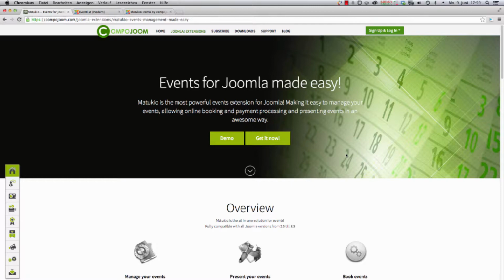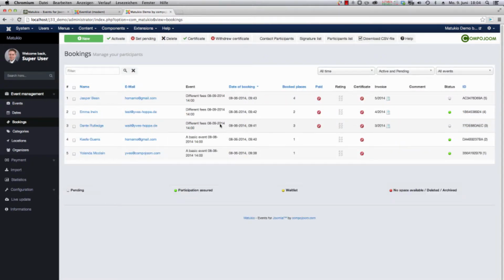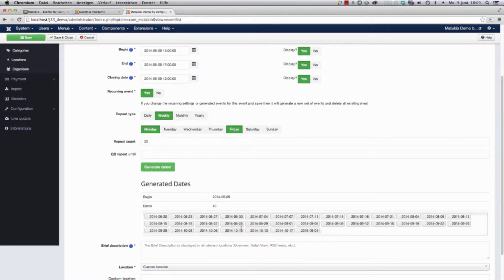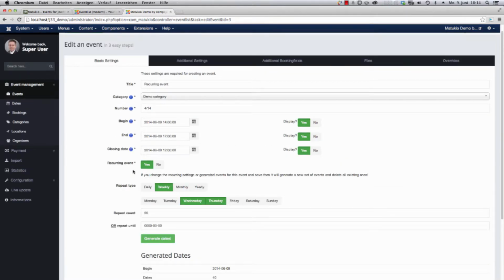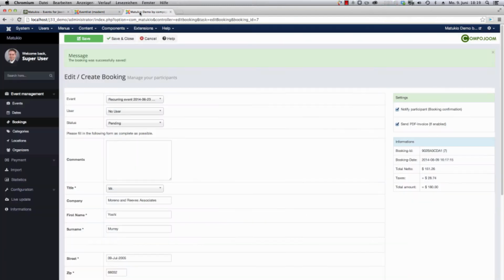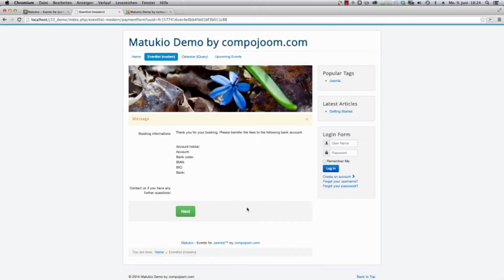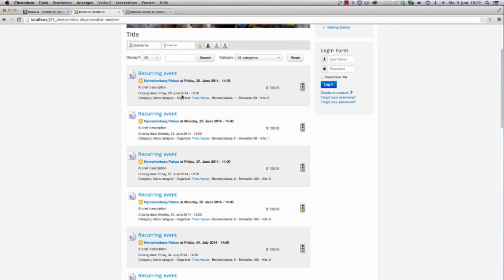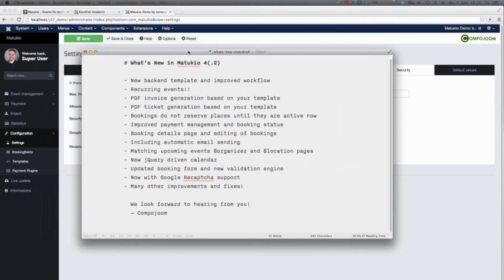What's new in Matukio 4.(2)? Events for Joomla!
# What's New in Matukio 4(.2)

- New backend template and improved workflow
- Recurring events!!
- PDF invoice generation based on your template
- PDF ticket generation based on your template
- Bookings do not reserve places until they are active now
- Improved payment management and booking status
- Booking details page and editing of bookings
- Including automatic email sending
- Matching upcoming events @organizer and @location pages
- New jQuery driven calendar
- Updated booking form and new validation engine
- Now with Google Recaptcha support
- Many other improvements and fixes!

— Compojoom